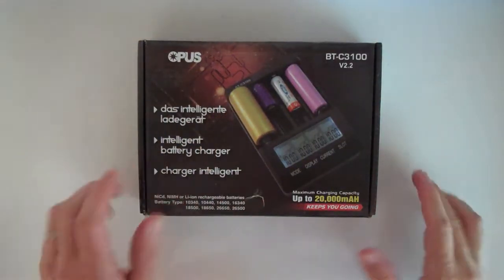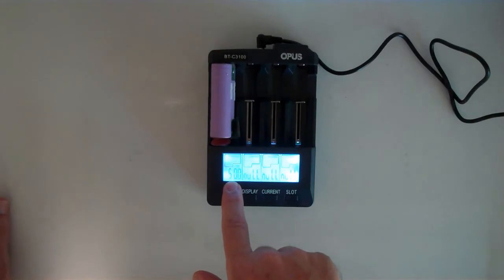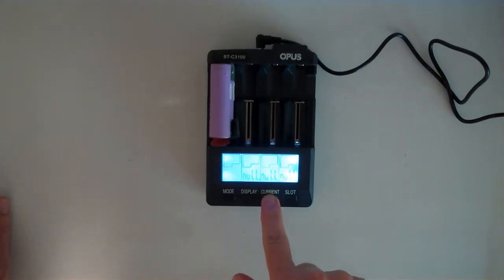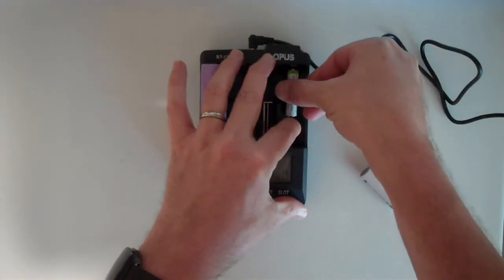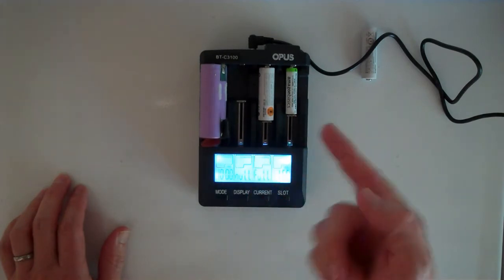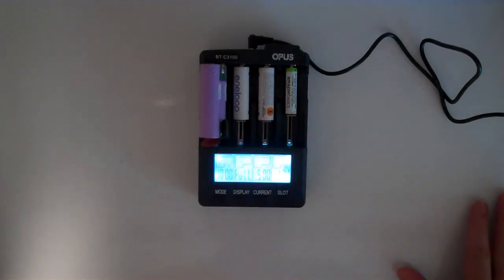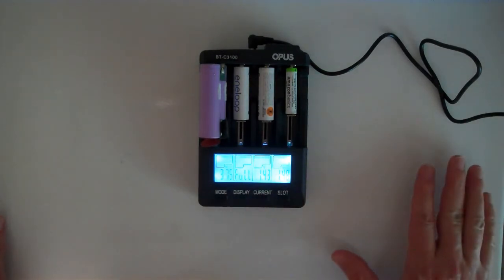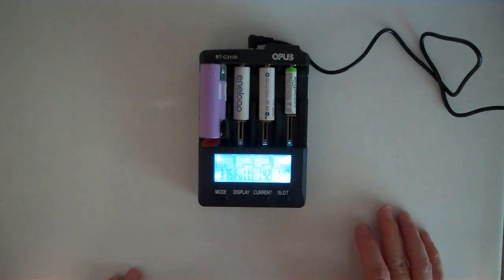Opus BT c3100 v2.2 4 slot battery charger / capacity tester operation demo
Summary:
4 slot battery charger/discharger/capacity tester. It can charge at up to 2 amps on slot 1 & 4, with a selective charge current of 200, 300, 500, 700, 1000 mAh on all of the slots.

Automatically works with NiCd or NIMH batteries. Charges Lithium cells to 4.18 volts (discharges down to 3.15 volts).

Offers a charge mode, discharge mode, charge-discharge-charge capacity testing mode, and a 3 cycle discharge/charge "refresh" mode, along with providing a "quick test" internal resistance measurement.

Maximum charging/discharging counter is 20,000 mAH (20 Amps).

Comes with an AC adapter to 12 volts @ 3 amps plug, so you could power it off of a vehicle electrical system  or 12v battery with the correct cable.